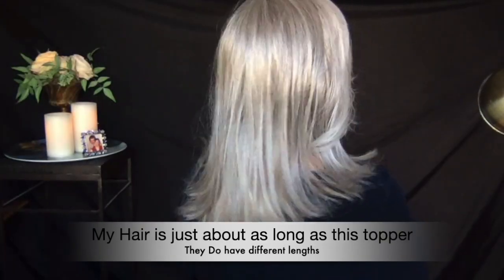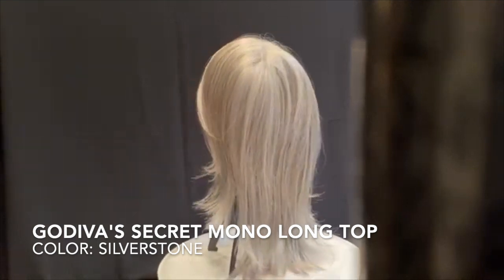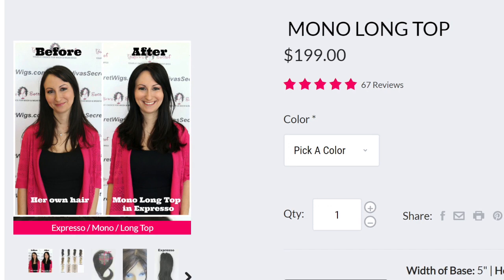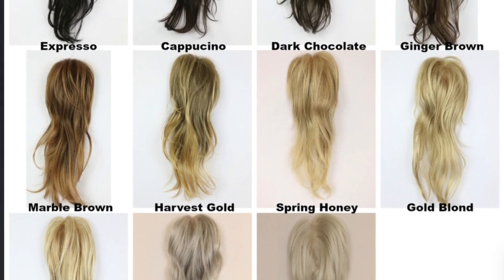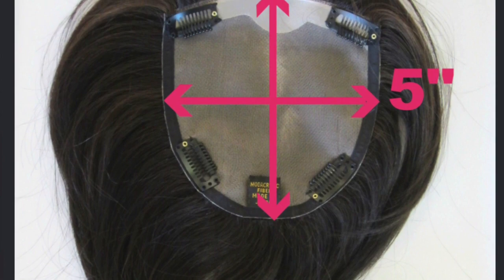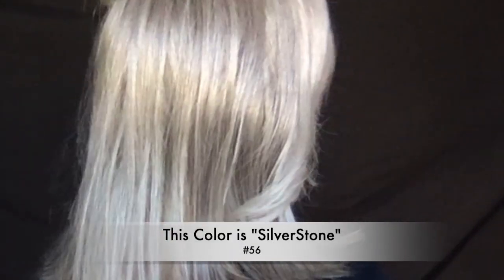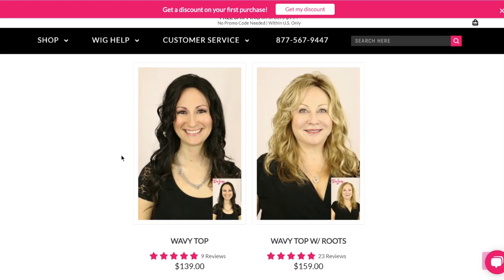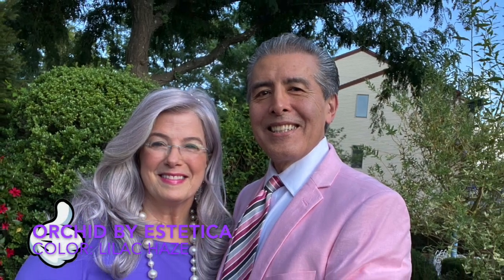Godiva's Secret Mono Long Topper Silverstone | The best silver grey and white topper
Godiva Secret Mono Long Topper in Silverstone is my absolute favorite topper.  I reach for it again and again.  If you have thinning hair on your crown or roots that are beginning to show this is the perfect solution. A while back I reviewed 2 toppers from Paula Young.  I enjoy those also, but this topper has finer strands.  Just "so realistic".  Not heavy at all.  Don't let the price point deter you.  You can pop her on when you need a touch-up or just any time at all.  I love love love this topper.  She comes in various colors but Silverstone my fav.  Next time you have an unexpected meeting but need a root touchup you will reach for her.

If you don't have enough hair to fully utilize the clips, try using: "It Stays" Body Adhesive

Don't worry, it washes off beautifully.  I usually will place a little bit of the adhesive at the very top of my hairline (sometimes the sides) and the wig or hairpiece stays in place beautifully.  It doesn't itch or hurt my bio hair in anyway.  To remove the wig or piece, simply moisten your fingers and run them UNDER the piece for a few moments and lift the piece (or wig) off.  The adhesive is absolutely water-soluble.  A beautiful product.

It is said a woman's hair is her "crown and glory" ... and those who wear wigs, want that beautiful "crown" of hair as well.

Due to some recent health challenges, I have started to lose my hair.  So naturally, I turned to YouTube and the internet to educate myself on the world of Wigs.  Wow!  It's a very big and sometimes confusing world.  I found it very time-consuming to locate beautiful looking Silver/Grey and/or white wigs (and hairpieces/toppers); let alone understand exactly what I was buying.  It was a huge learning curve.

In an effort to "give back" to SO MANY who have helped ME, here on YouTube, I have uploaded my own video reviews here of Silver/Grey/White Hair Wig (and hairpieces/toppers) reviews.  I hope it helps save you gobs of time.  It will grow as I learn more and add more reviews.